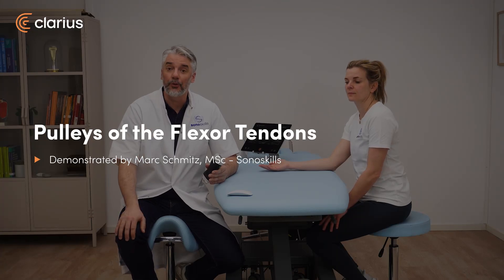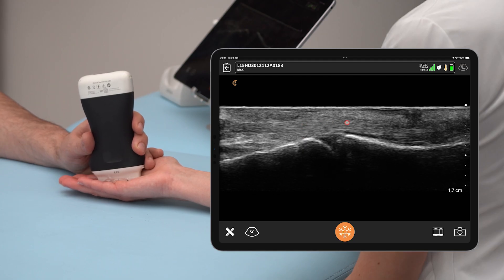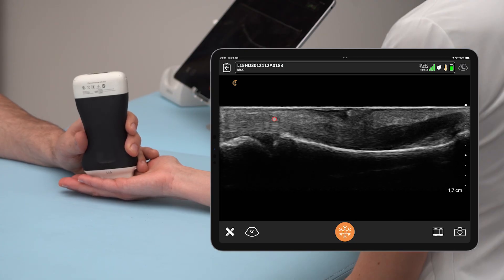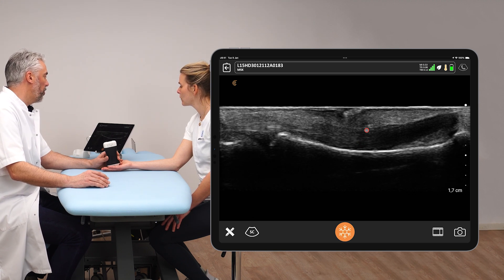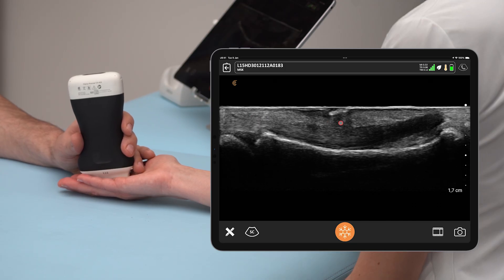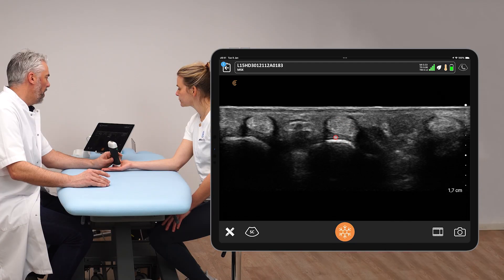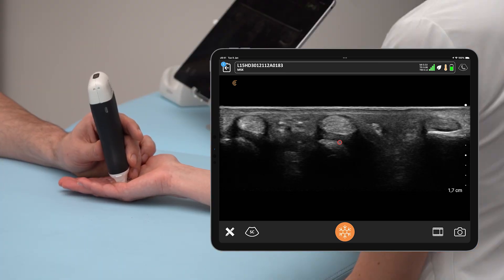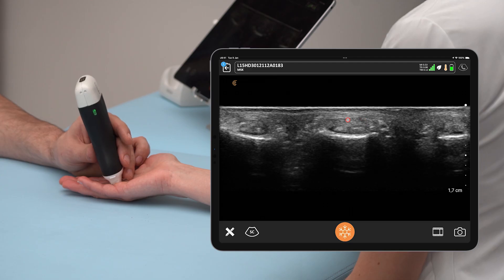Pulleys of the Flexor Tendons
Flexor pulley injuries are often seen in rock climbers, and high-resolution ultrasound can be used to assess the pulleys. Watch this video demonstration of the flexor pulleys and surrounding structures.